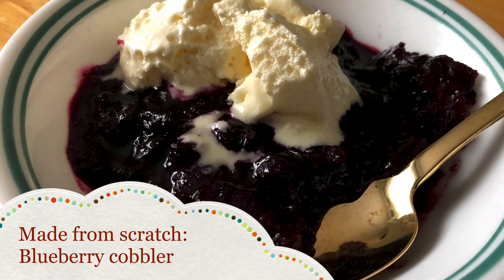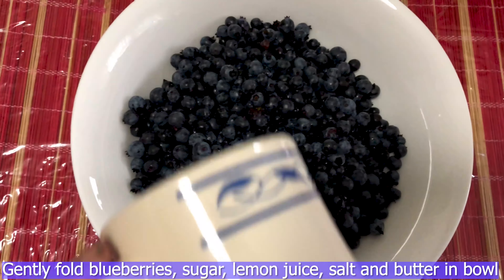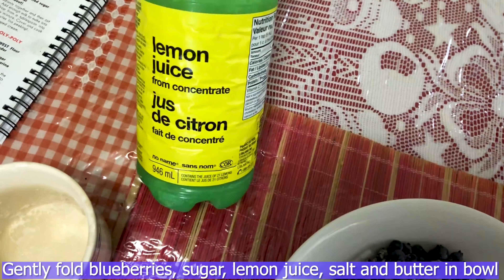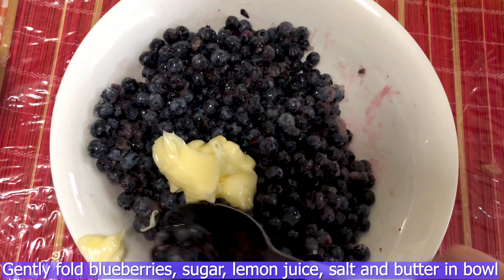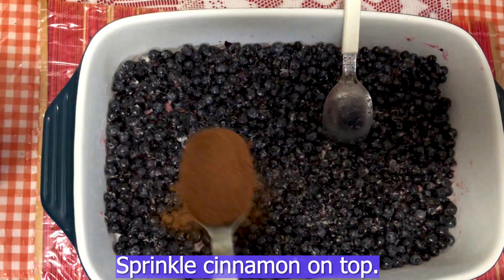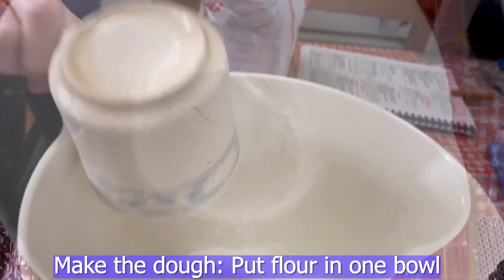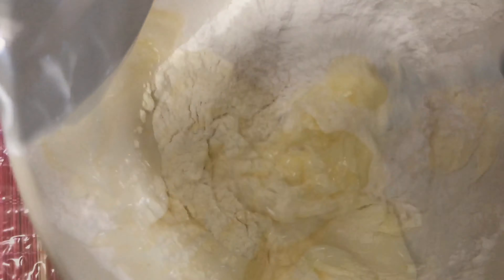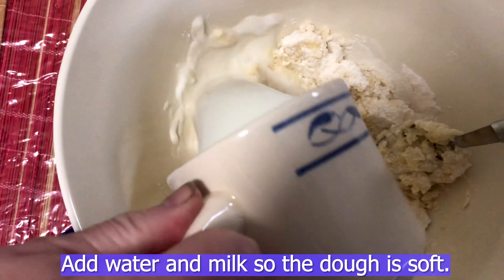Food Feature: Made from scratch: Blueberry cobbler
It's dessert time and I am whipping up some blueberry cobbler in this brand-new Food Feature!

Melissa here, I'm going to show you how to give your loved ones something unique and homemade - just add whip cream on top of this blue creation! It is easy and affordable and I'll share some tips for those who'd like to give it a try.

Thank you for your support. It is people like you who keep this Channel alive.